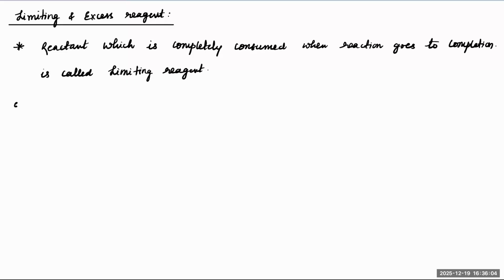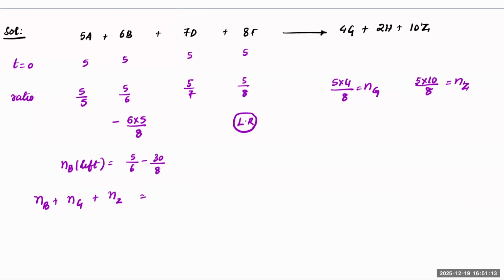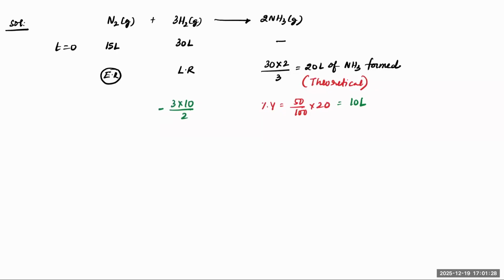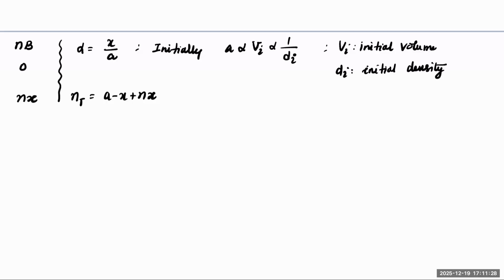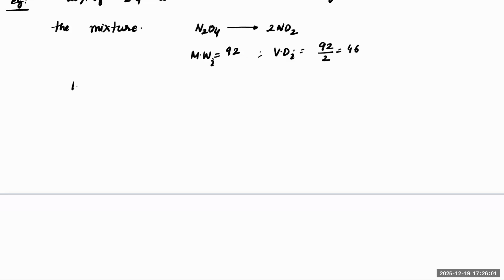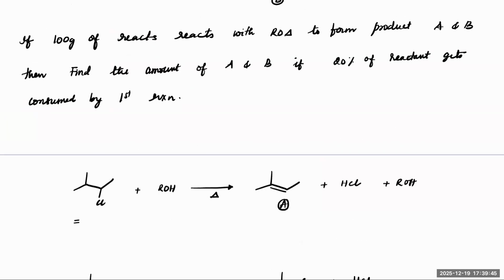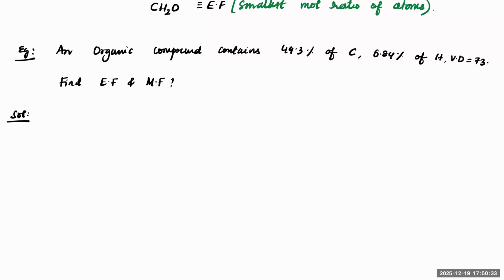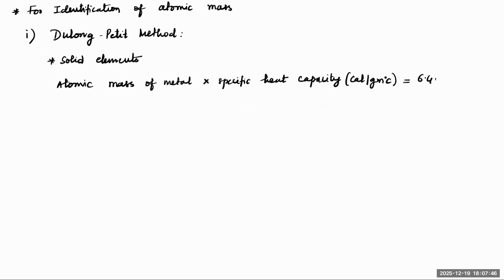Mole Concept Lec 3